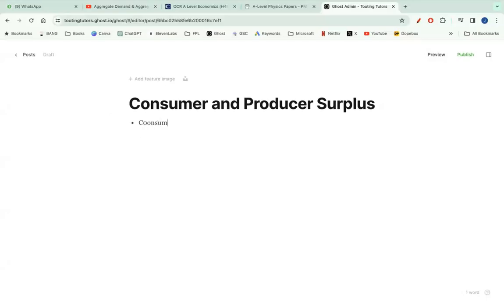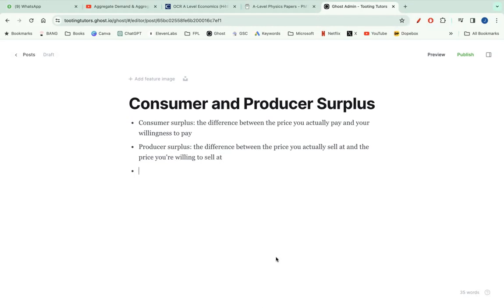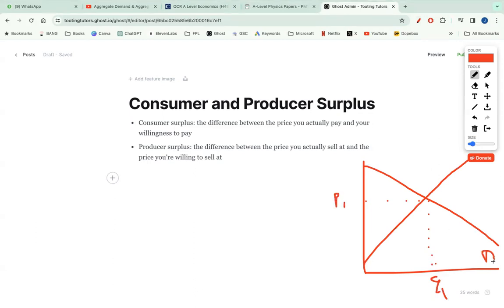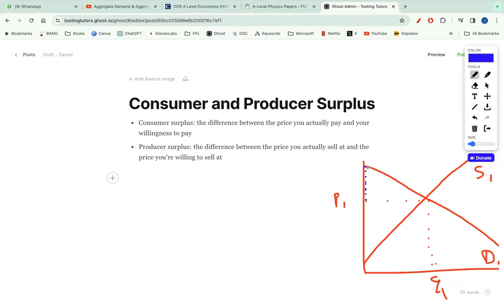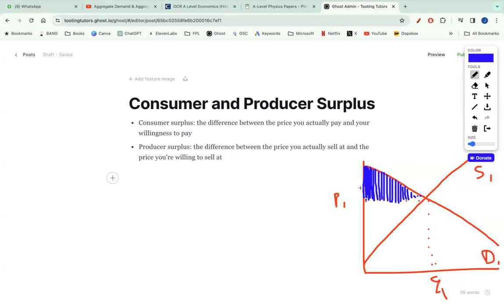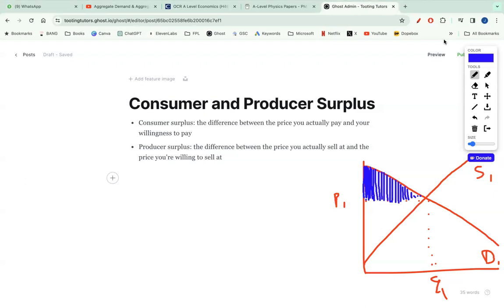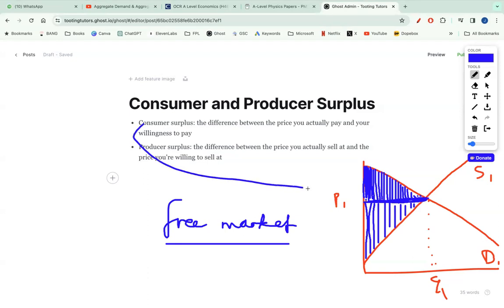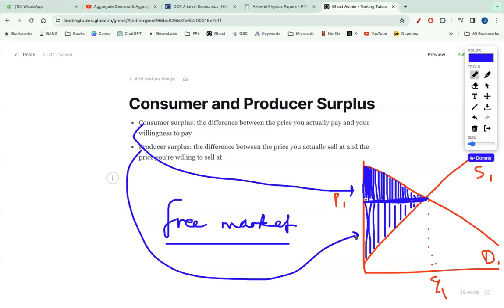Consumer and Producer Surplus